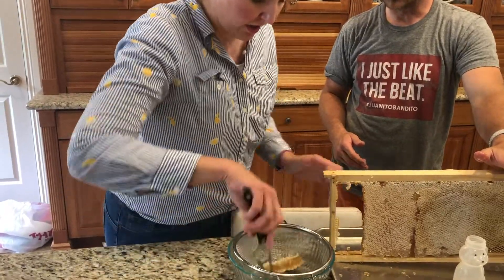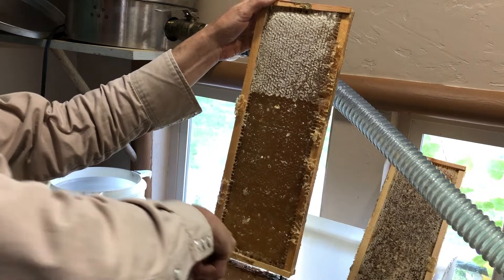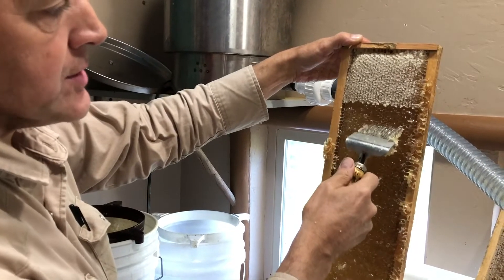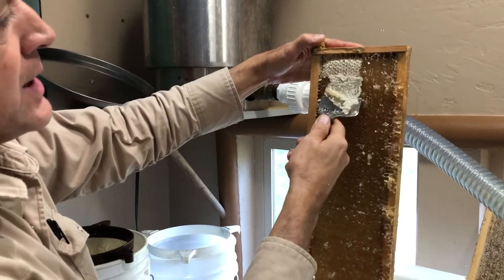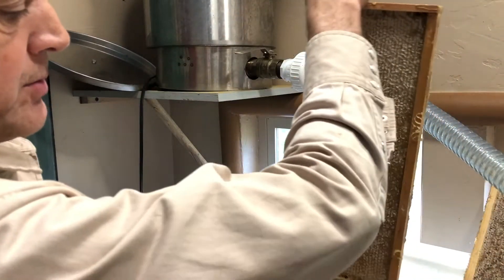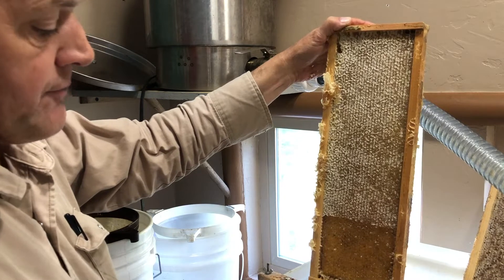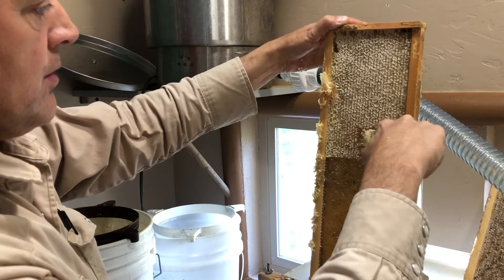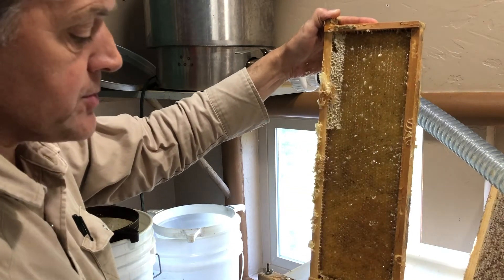Extracting Versus Crush and Strain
Is it worth buying an extractor? Or can I just "Crush and Strain?"

To learn more about working with honey, sign up for our online course "Honey And Beeswax"

Or bundle all SIX of our corses together for a discount.

Queen Rearing